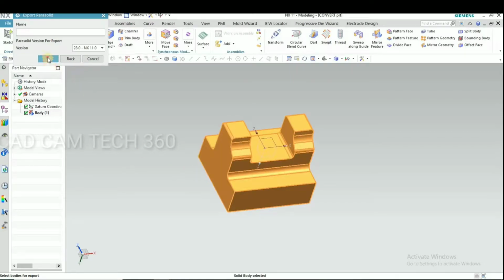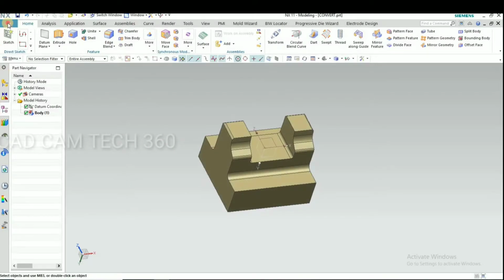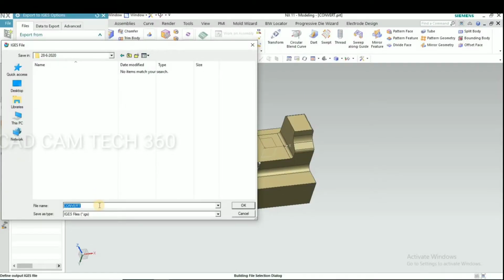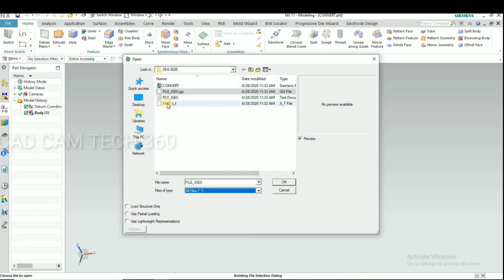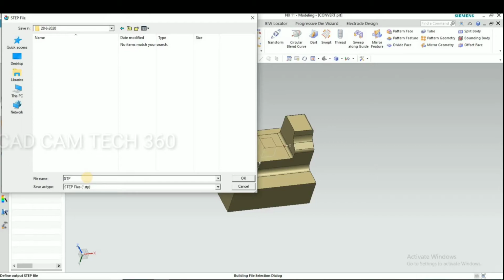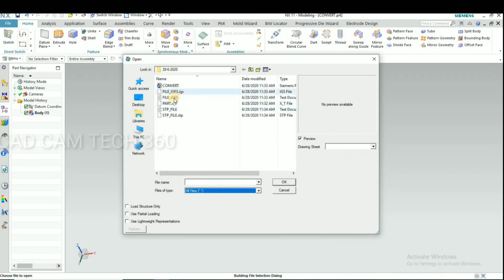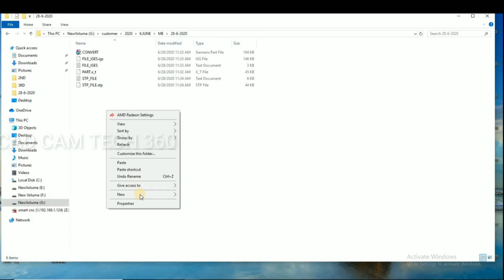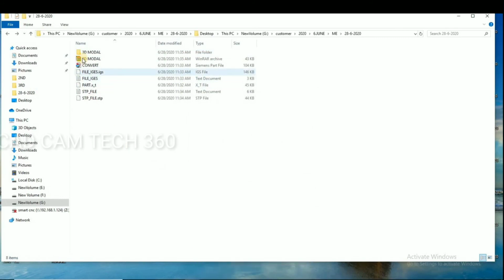How to convert UG file to parasolid iges and stp file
In this video we are going to learn how to convert the NX CAD file to parasolid iges and stp file.